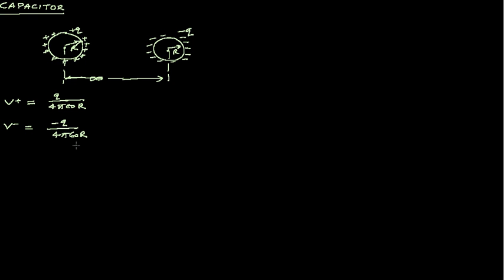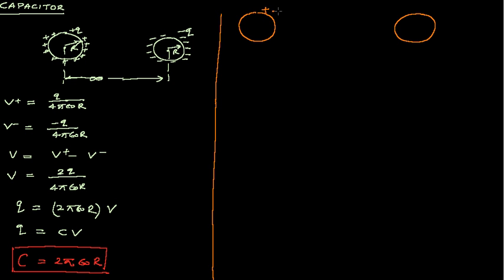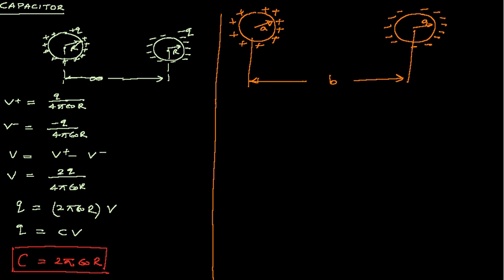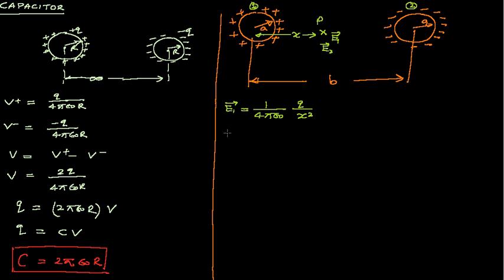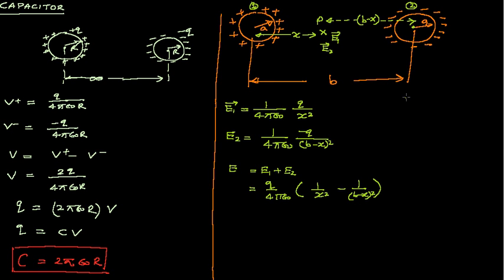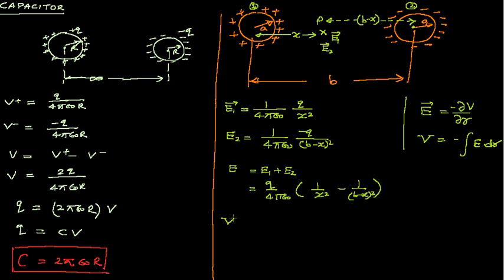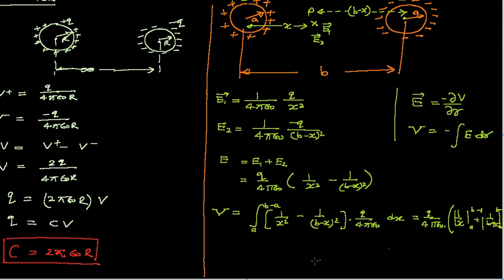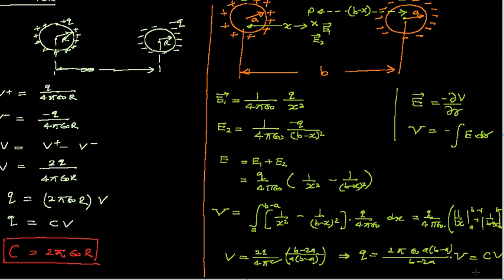Phy Elect Capacitor 1 1